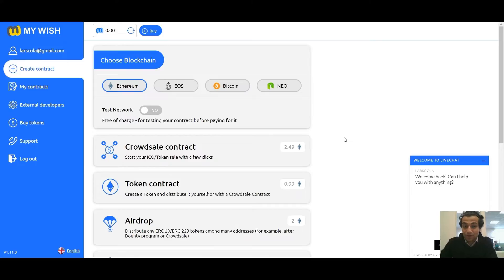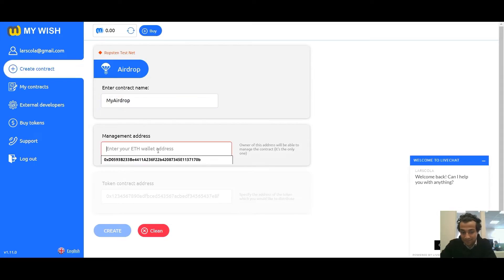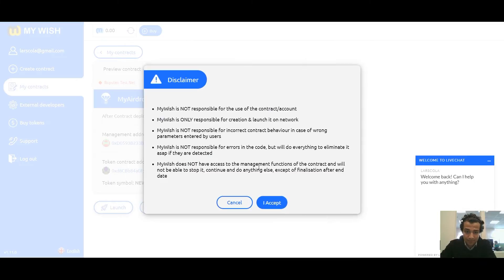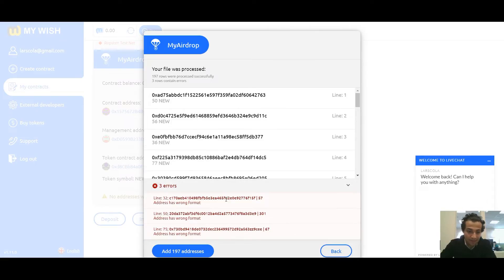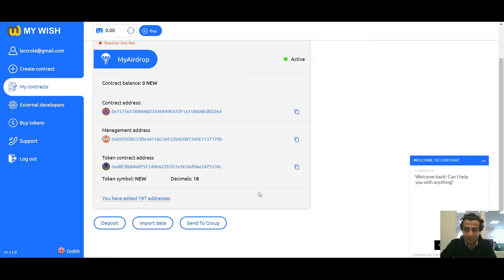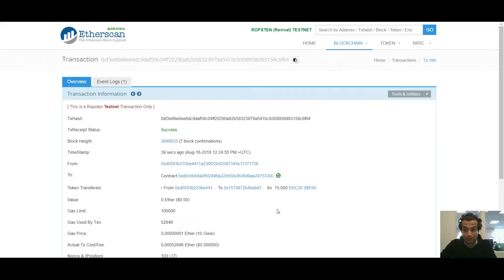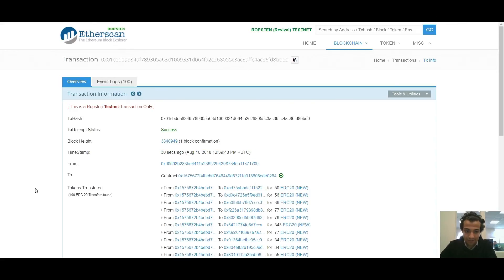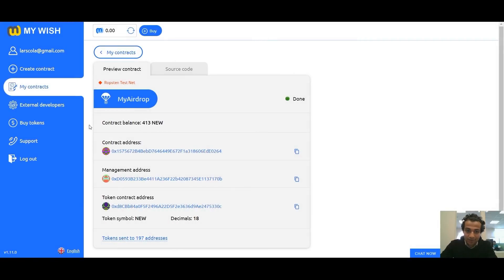How to create an AIRDROP contract via MyWish (version 1.11.0)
In this video, we would like to demonstrate how easy to create an Airdrop smart contract using MyWish platform, the best way to distribute your tokens.

Airdrop smart contract allows you to quickly distribute tokens during the Bounty campaign or Tokensale.

Please, let us know if you will need any help!